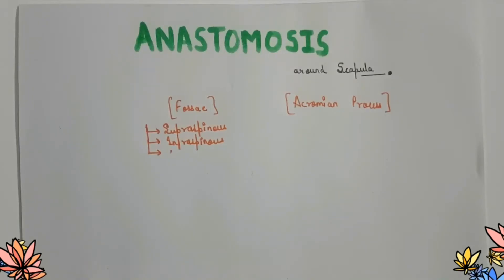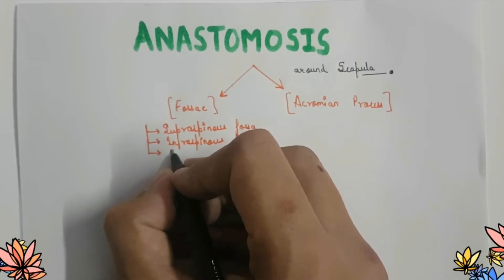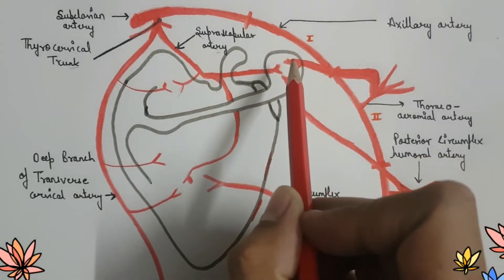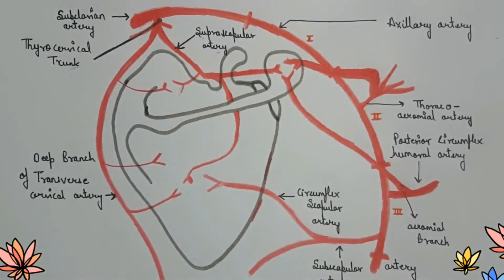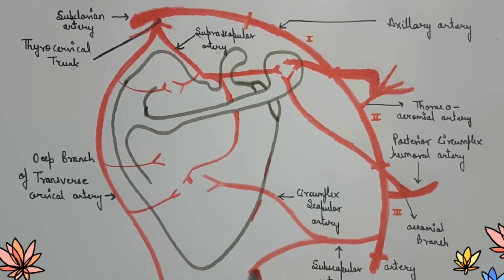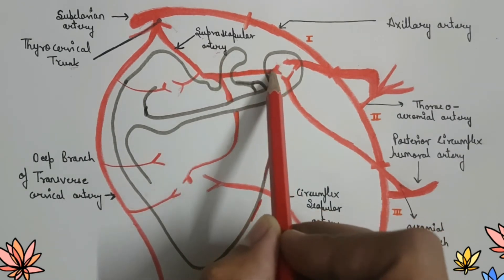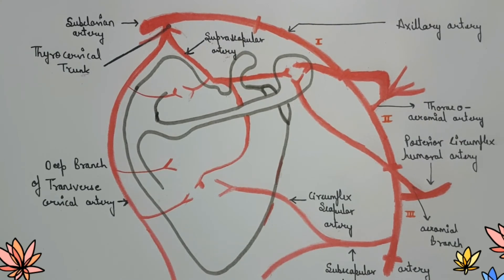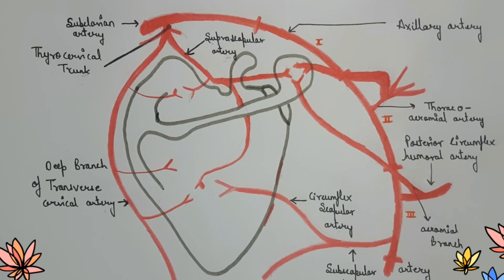🔥🔥Anastomosis around Scapula ( complete and easy explanation )🔥🔥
LOVE FOR ANATOMY